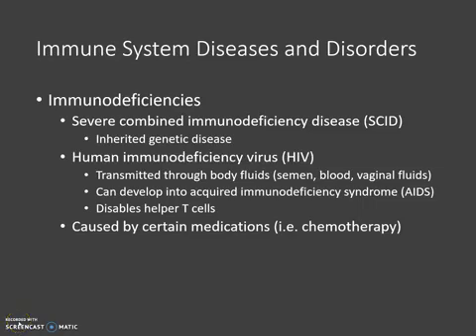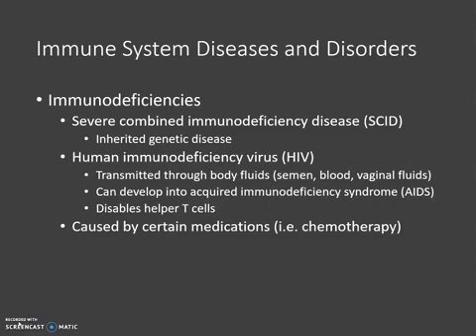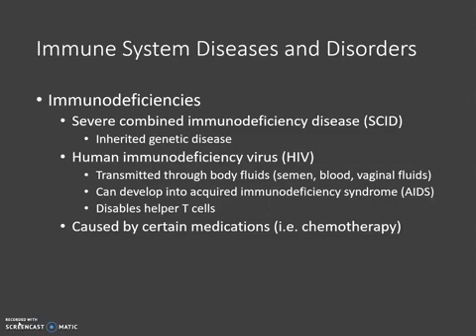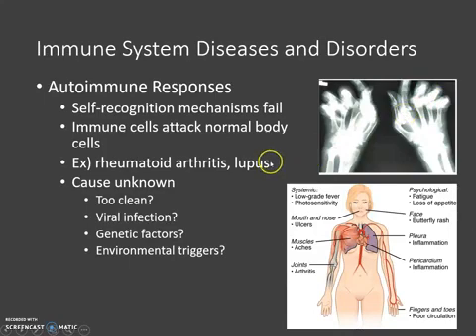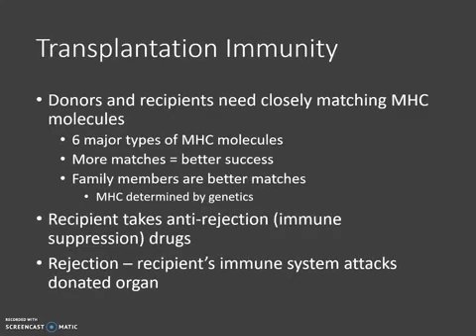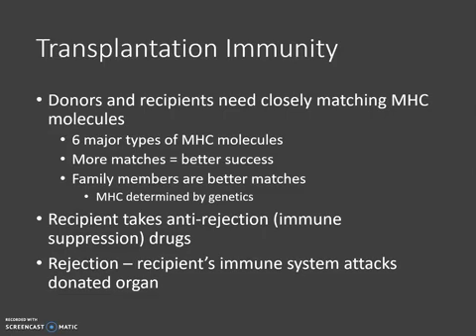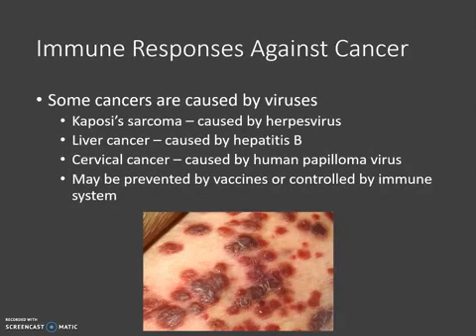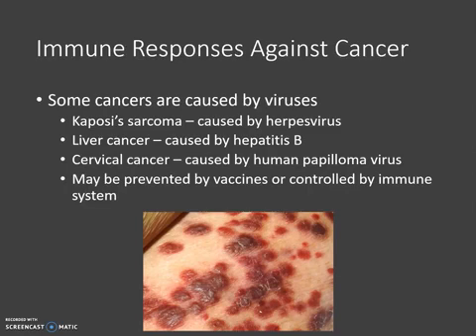Immune System Diseases and Disorders